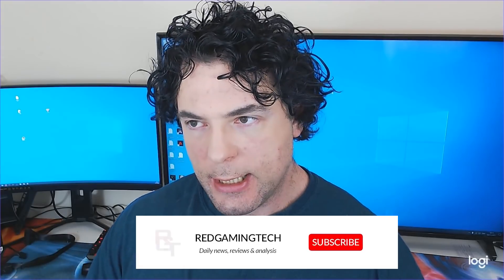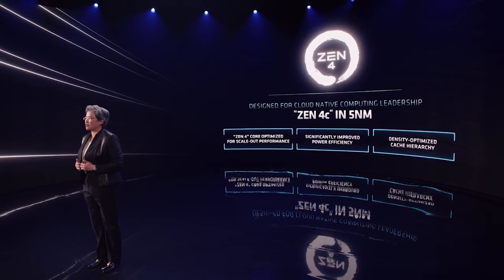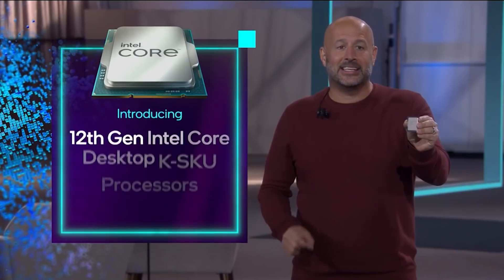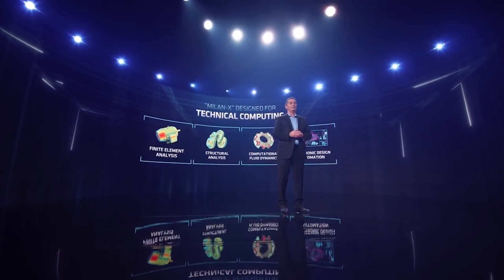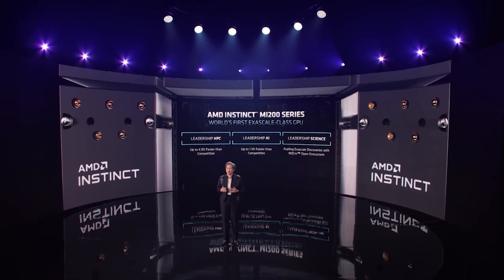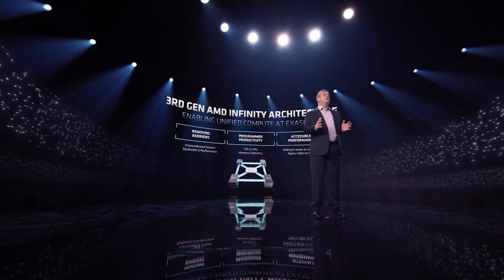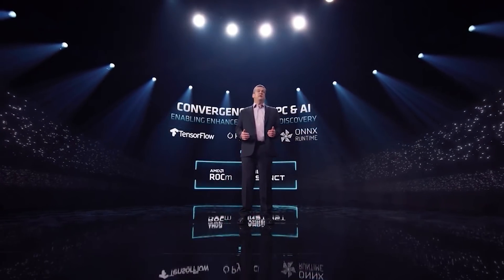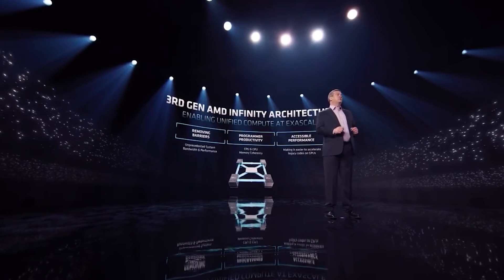Zen 4 DETAILED & Milan X Stacked Cache is RIDICULOUS | CDNA 2 = Up to 5X Faster Than Ampere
AMD's HPC focused event allowed the company to show off Zen 4, Zen4D, CDNA 2 and finally Milan-x.

CDNA 2 is designed for HPC (high performance computing) and is up to 4.9x faster than Nvidia's Ampere A100 server focused card in performance benchmarks.

CDNA 2 is based on stacked chiplet technology, and sports HBM2E.

AMD's Milan-X can upgrade any milan based system (providing you perform a bios update). Milan-X is based on the Zen 3 architecture, but thanks to a huge amount of stacked cache (l3 cache is 3x larger), they've increased performance by up to 66% in some applications versus Milan.

Zen 4 is also based on the TSMC 5nm process. with 96 cores. AMD has stated that Zen 4 Genoa will launch in 2022, although is currently sampling to some customers.